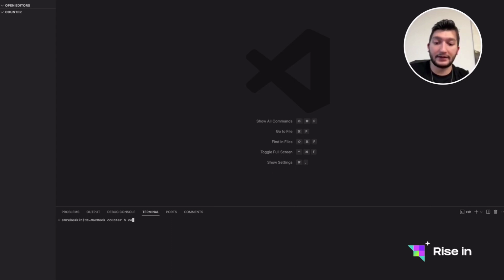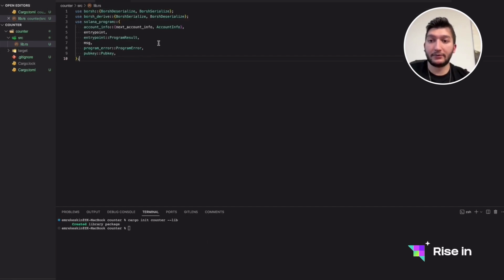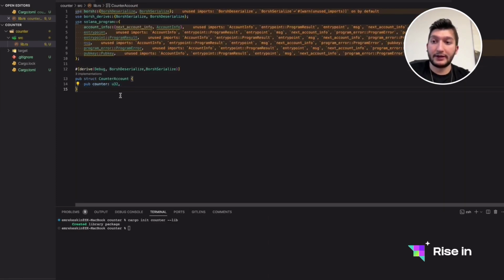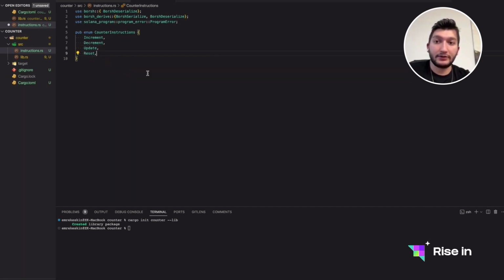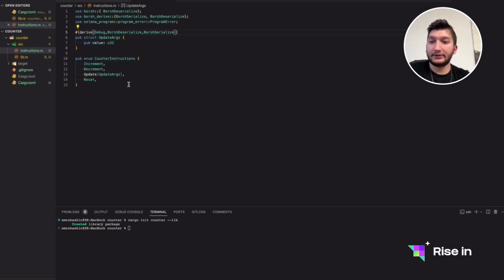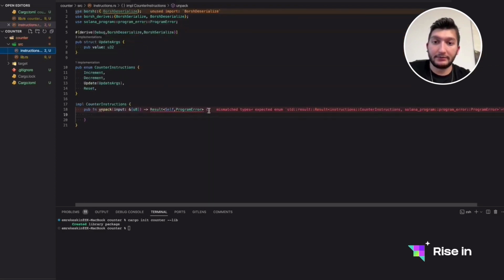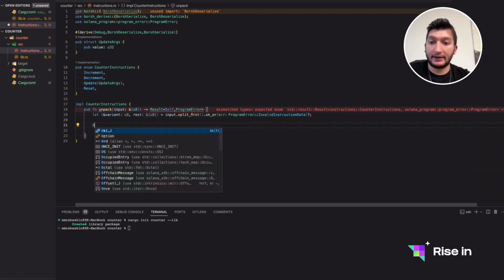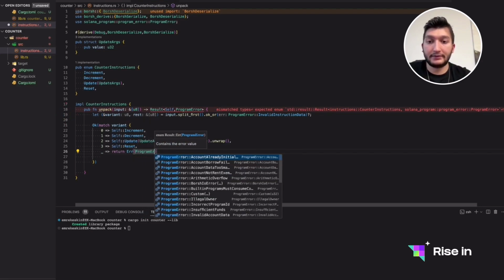Build on Solana | Implementing State and Instructions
In this video, we begin building our first Solana program! 🚀 Learn how to create a counter program with four key instructions: increment, decrement, update, and reset. Starting from scratch, we initialize a Cargo project, define state using Solana’s unique account-based model, and organize instructions for a modular approach. Discover how serialization and deserialization work in Rust to process state changes effectively.

00:00 - Introduction to the Counter Program
00:11 - Setting Up the Cargo Project
00:49 - Adding Dependencies for Solana
01:26 - Defining the State with Counter Account
02:42 - Structuring Instructions (Increment, Decrement, Update, Reset)
03:44 - Unpacking Instructions into Readable Form
05:31 - Handling Edge Cases and Errors
06:28 - Preview: Process Instruction Function

TOPICS: Solana programming, blockchain development, Rust coding